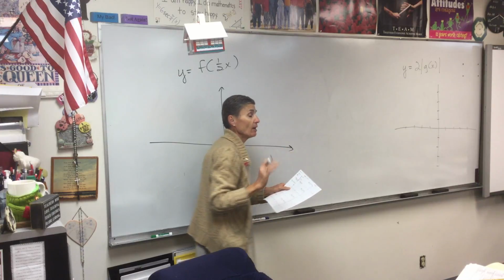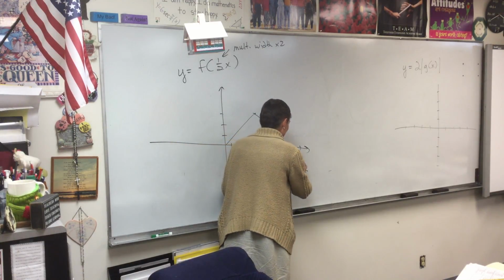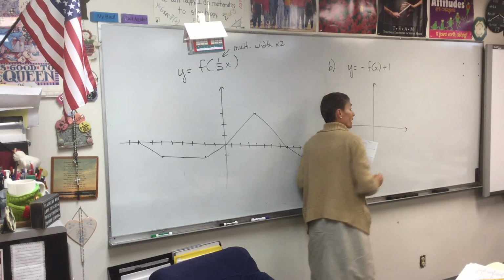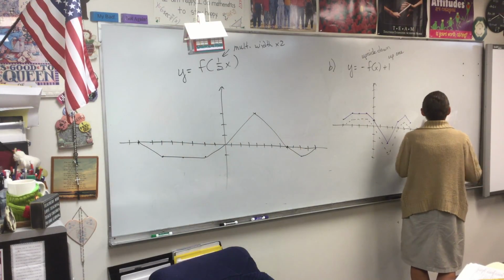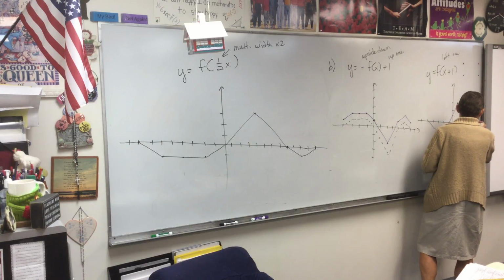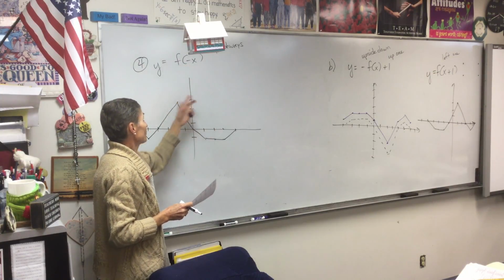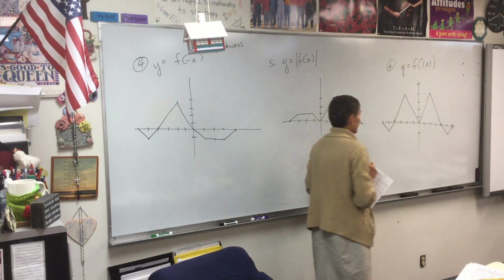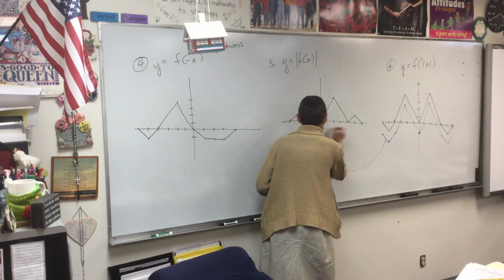Video 9-26-16 Precal C (part 2)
Graph Practice 1 front side